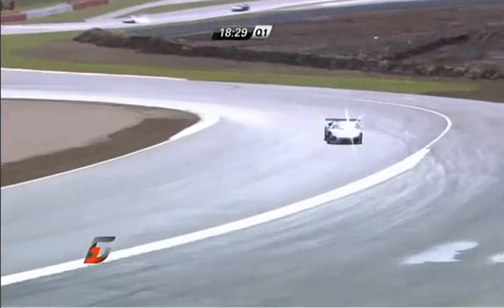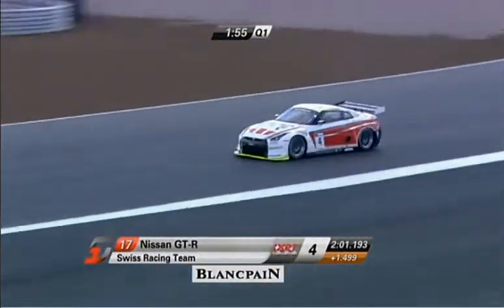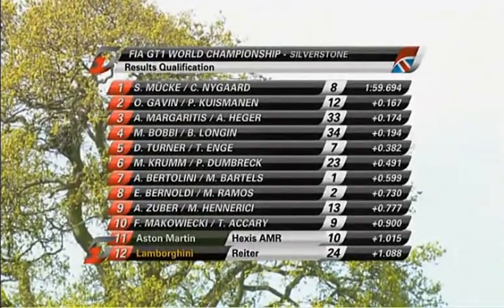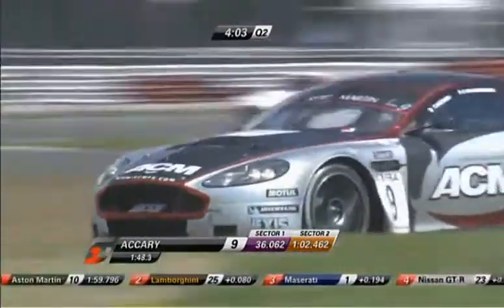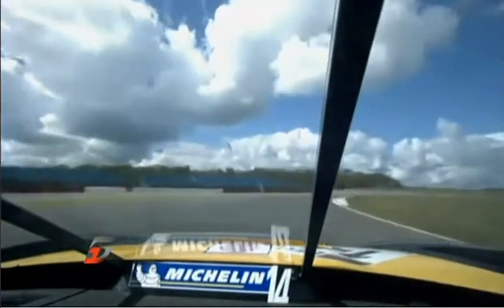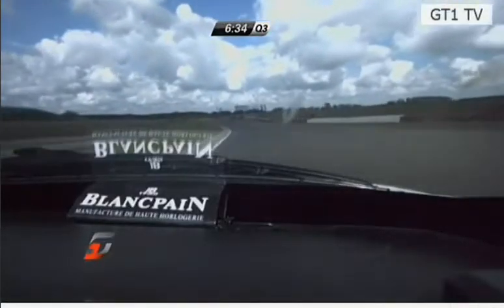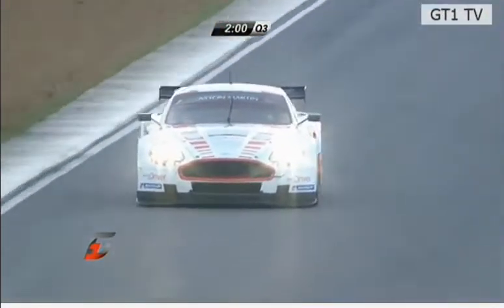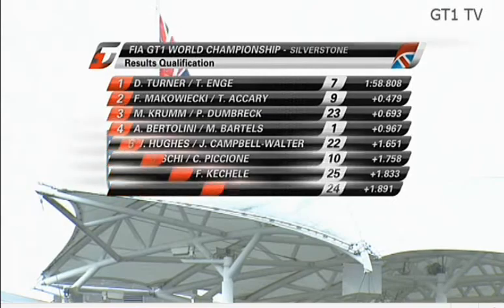2010 FIA GT1 Rd2 Silverstone Qualifying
2010 FIA GT1 Rd2 Silverstone Qualifying